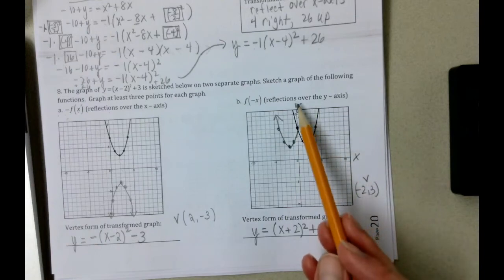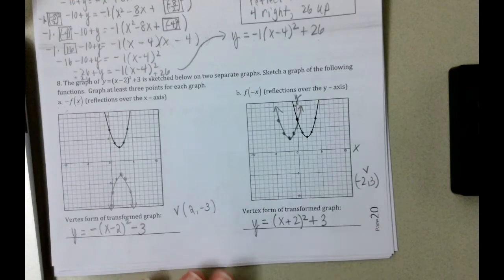8ab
Shifting and Reflecting Quadratic Functions